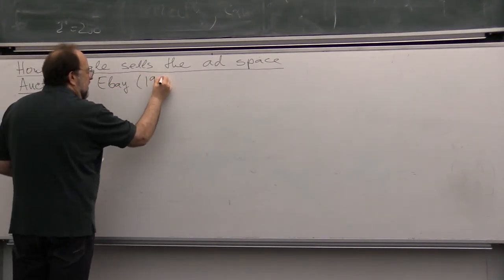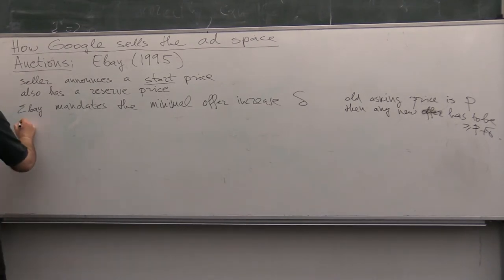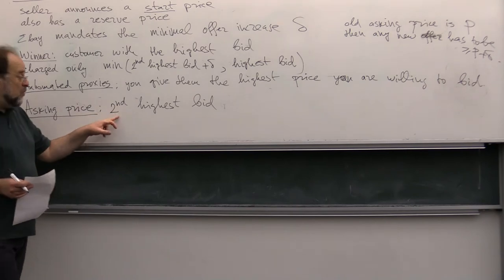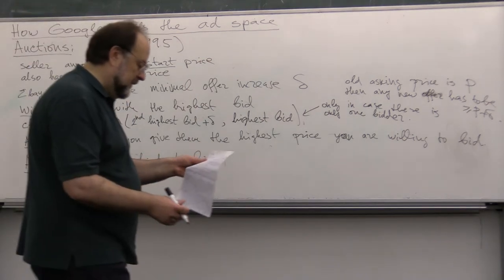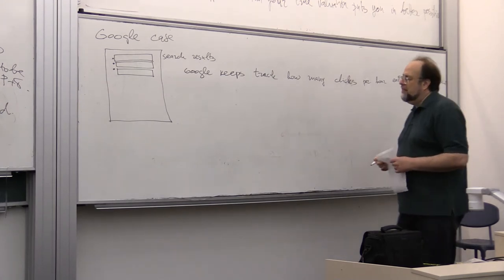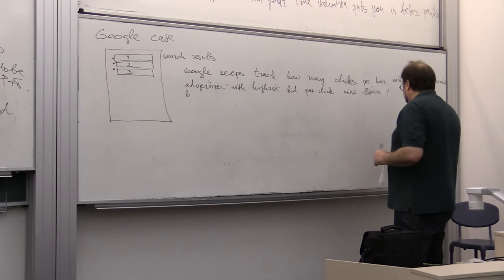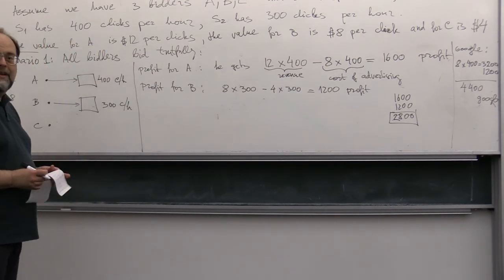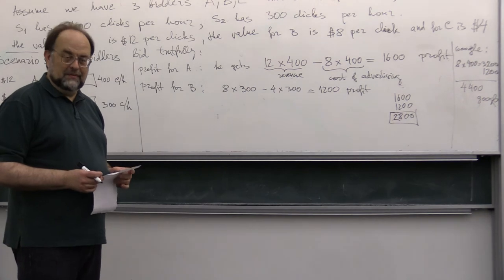03/10/2017 COMP4121 part 1